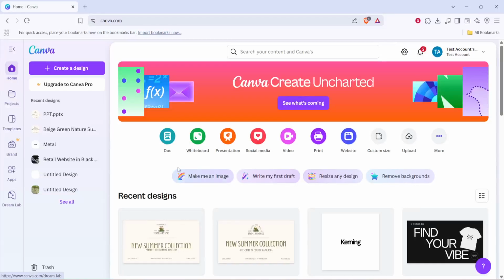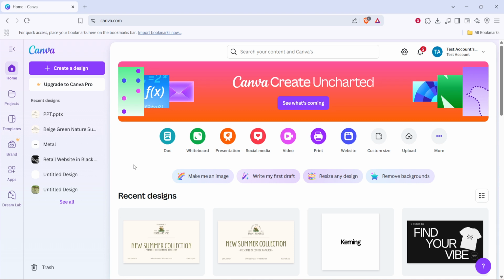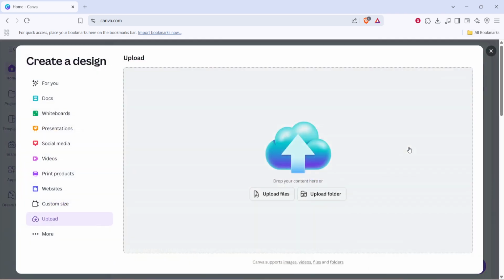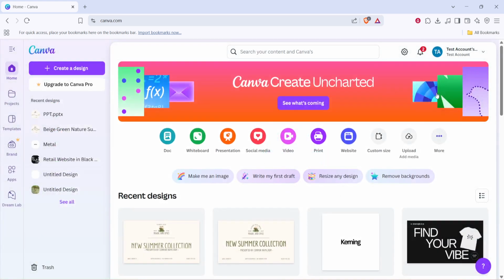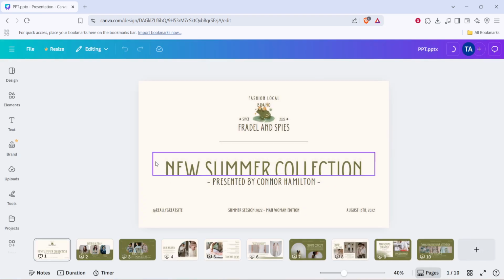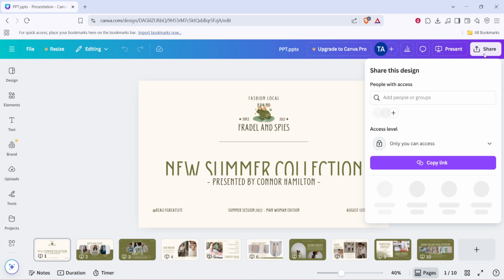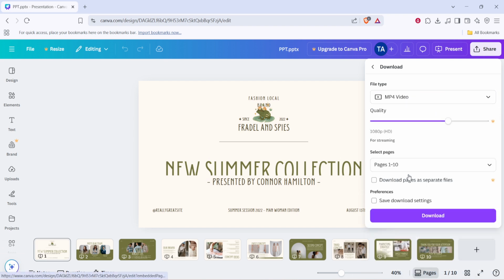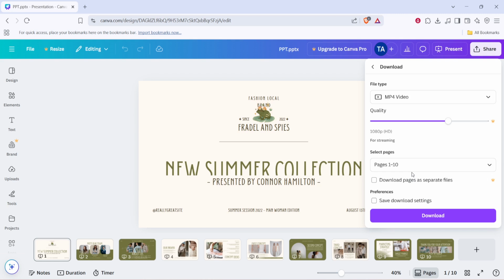How to Convert Ppt to Video in Canva (Full 2025 Guide)